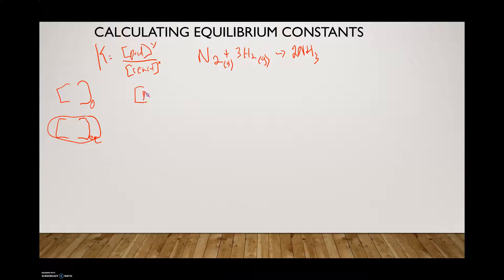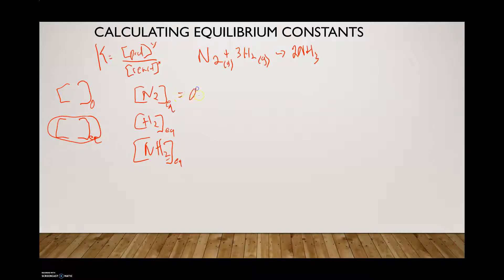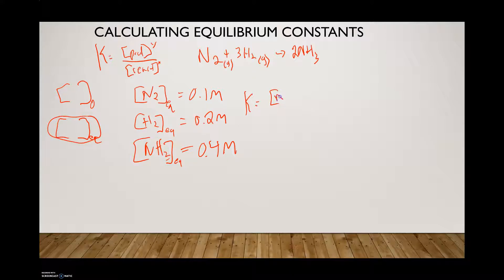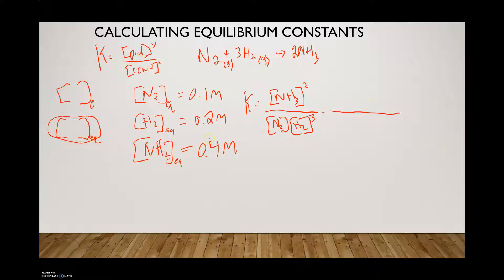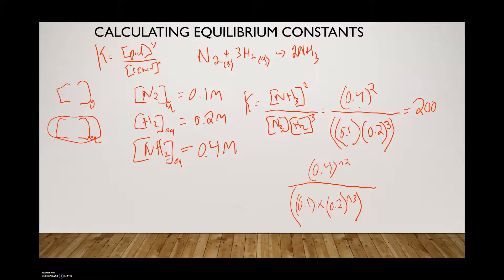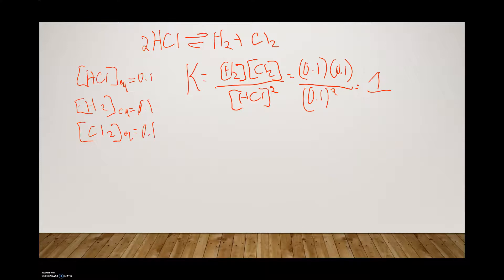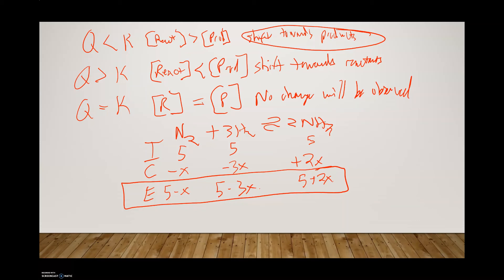Equilibrium Part II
Using the reaction quotient to predict the direction of change for an equilibrium to establish.